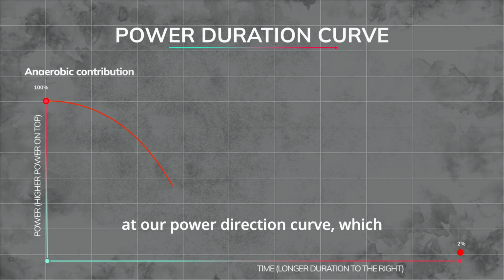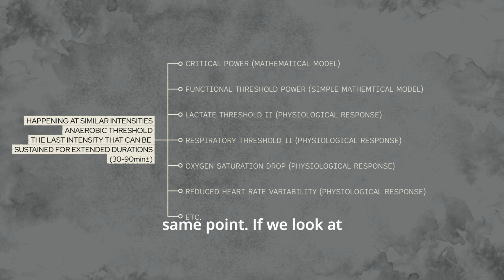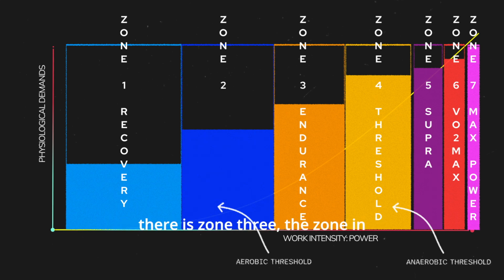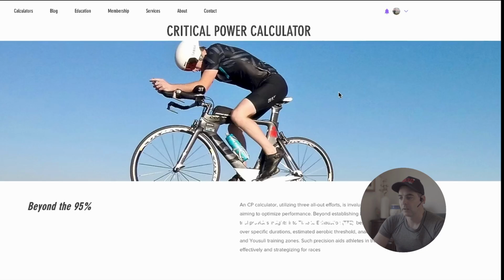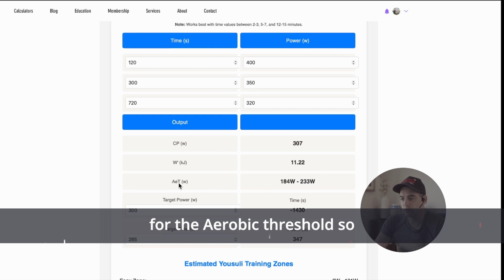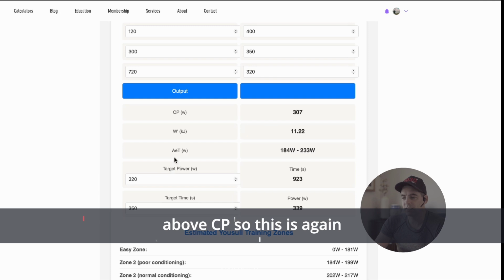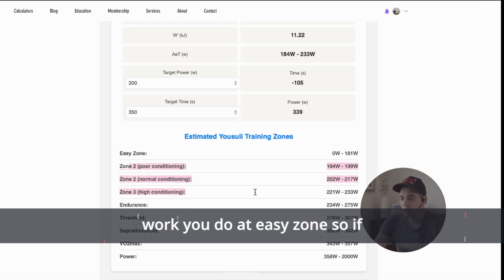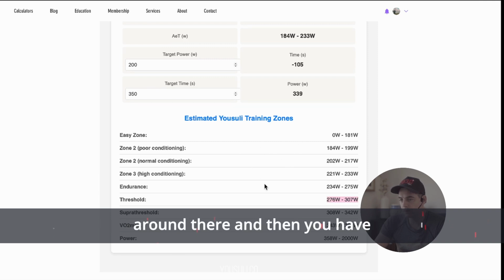Beyond the 95 (Critical power / FTP)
Hi!
You can find the calculator shown here for free and more, as a gift after creating an account on yousuli.co (free as well), or by downloading the yousuli app on iPhone and android. It helps me create more content, Thanks !

A copy of the music is also free to download on the blog

You can find calculators on the website or on the free app as well